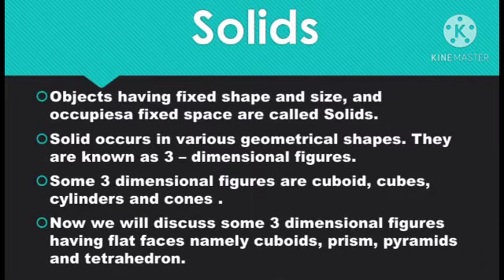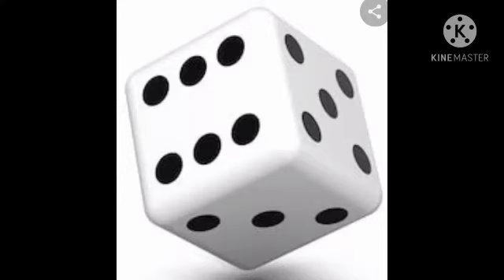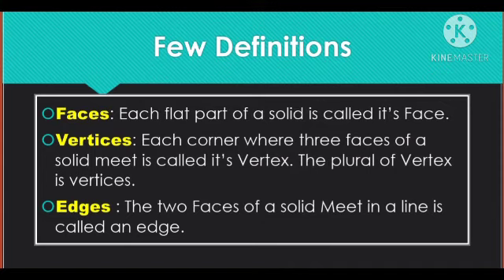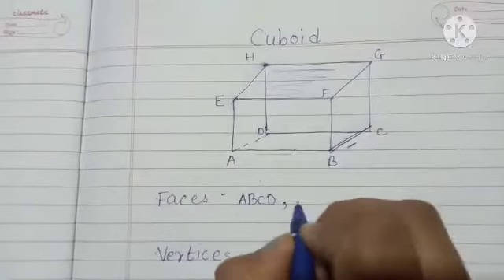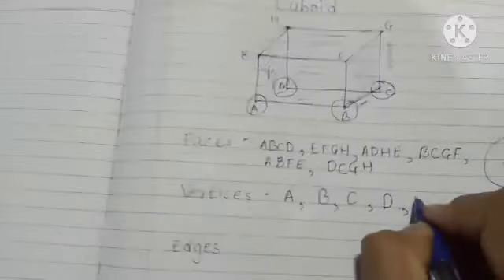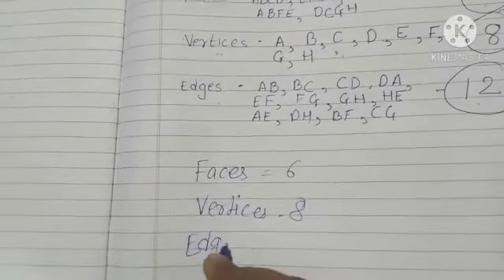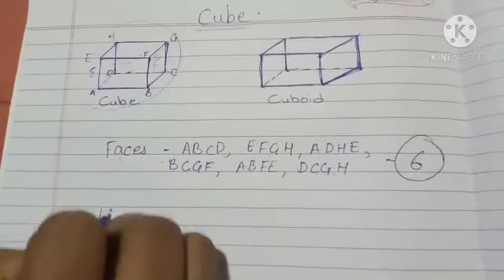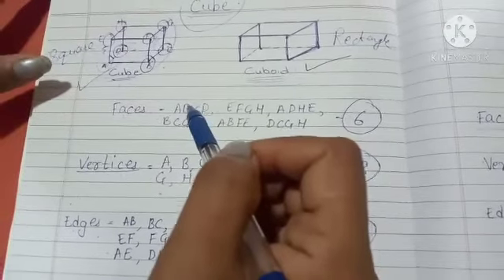AHPS Grade:VlIl Sub:Maths L.no:19 Three Dimensional Figures